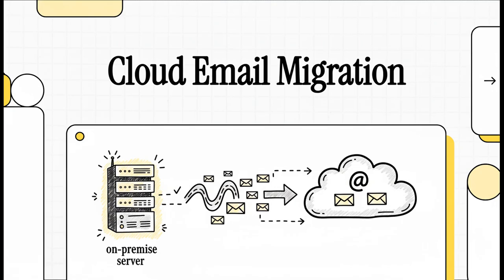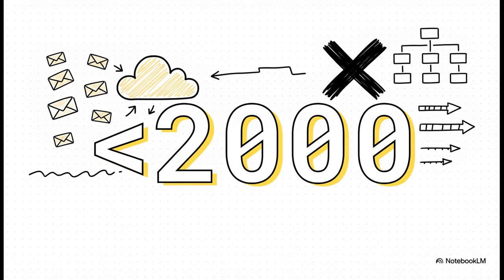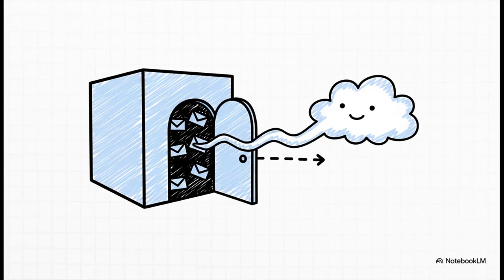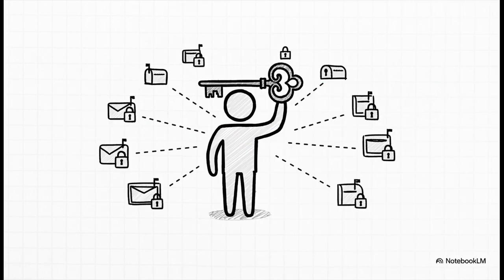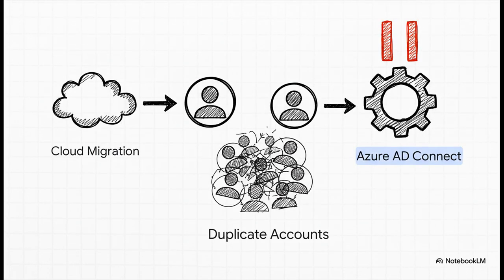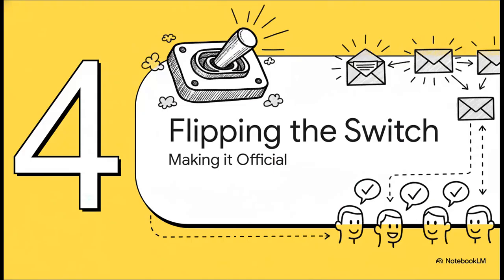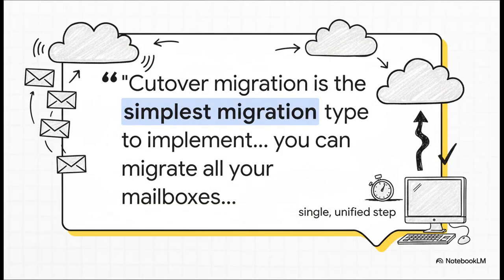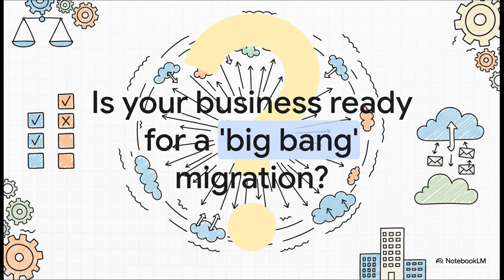Cloud Email Migration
Cutover Migration from Exchange to Office 365